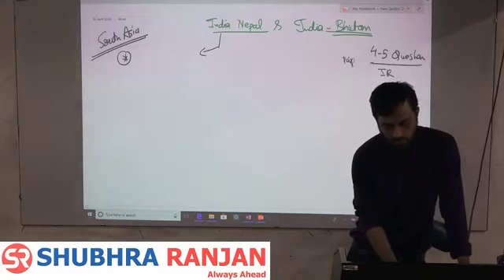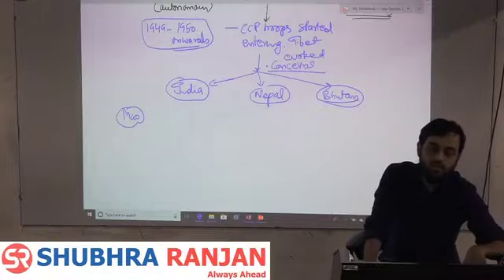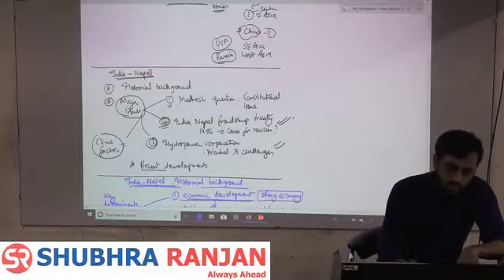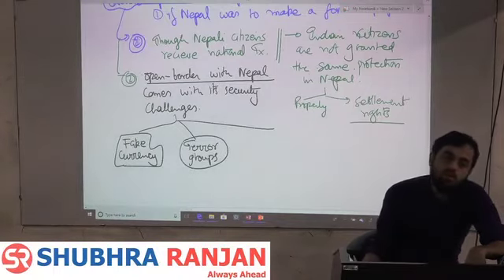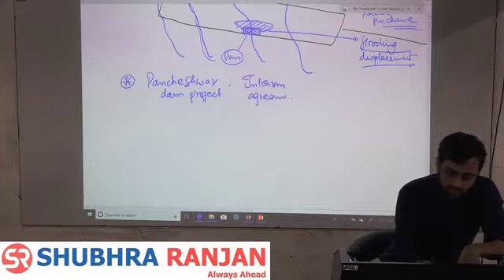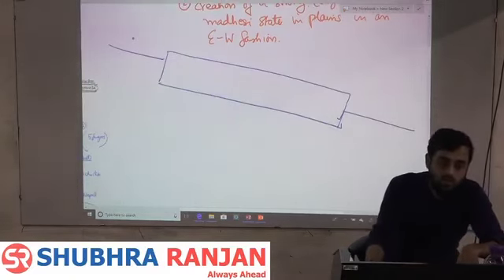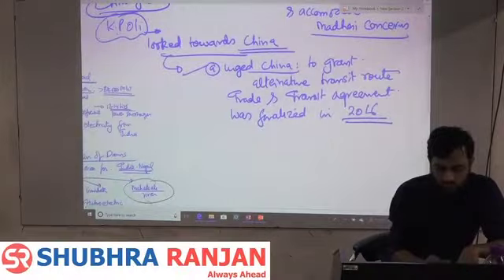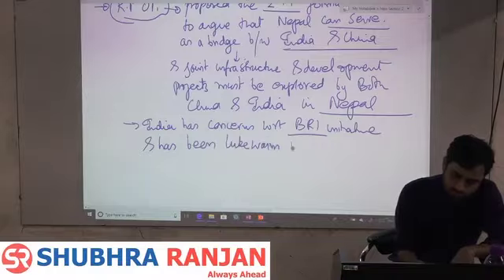International Relations 01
✨ Dear UPSC Aspirants, here are some of the free top UPSC lecture for the beginning of your journey.